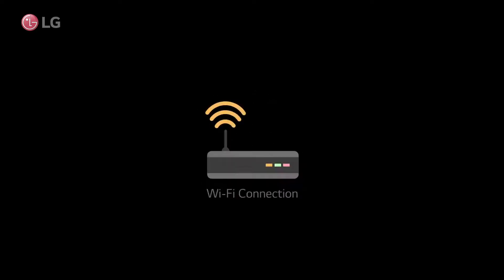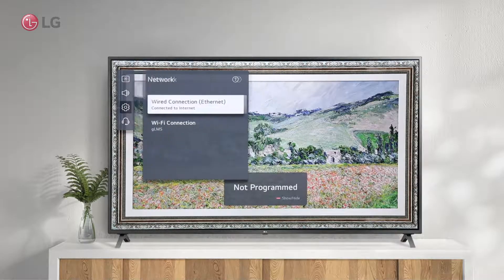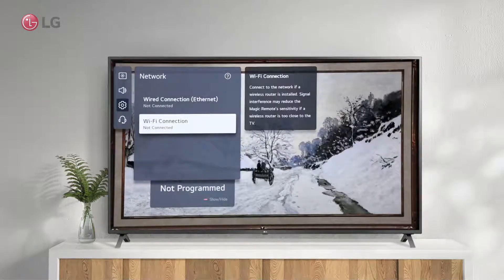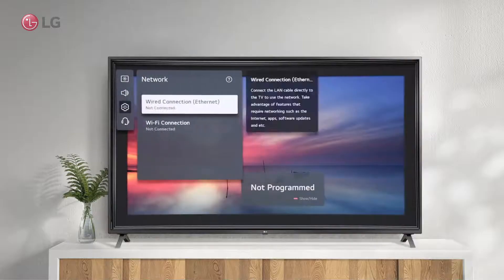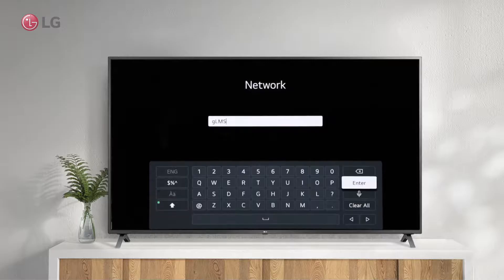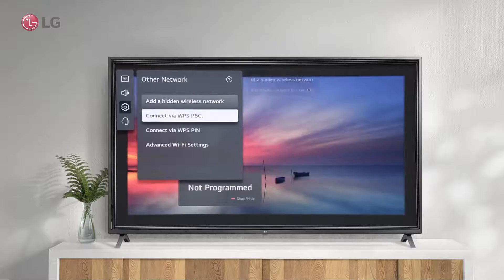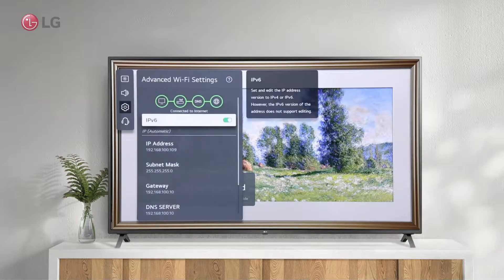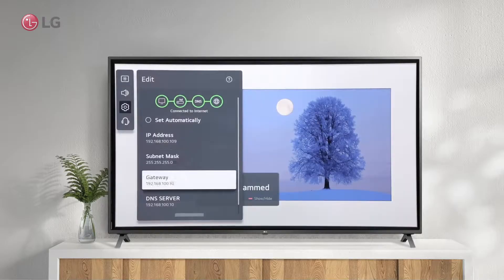[LG WebOS TVs] How To Setup Your Internet Connection - WebOS 6.0